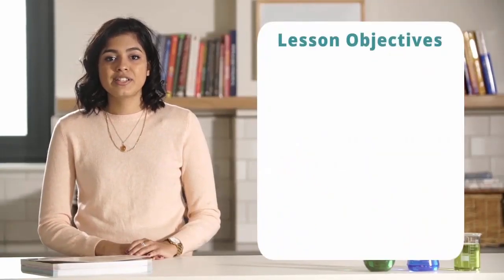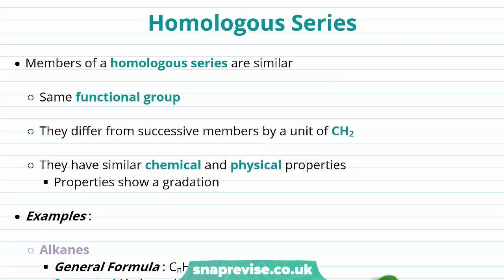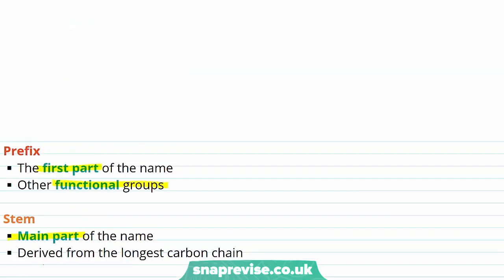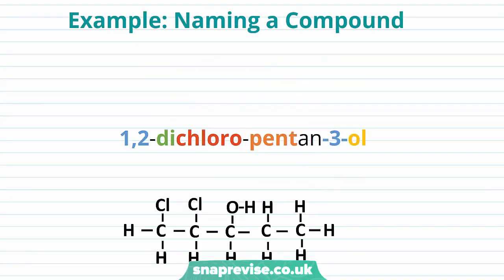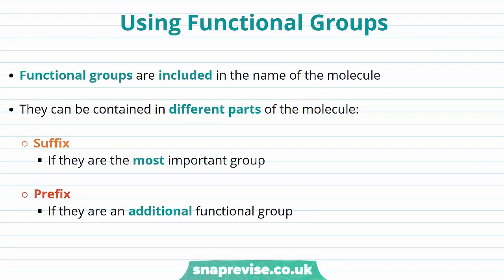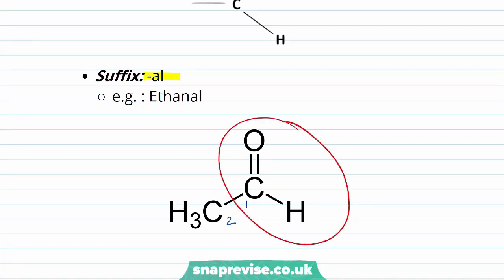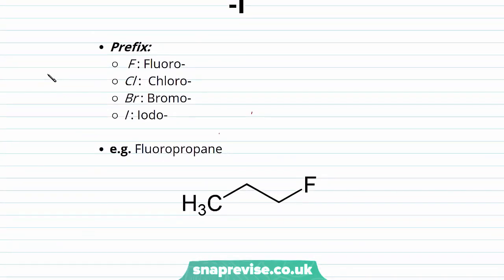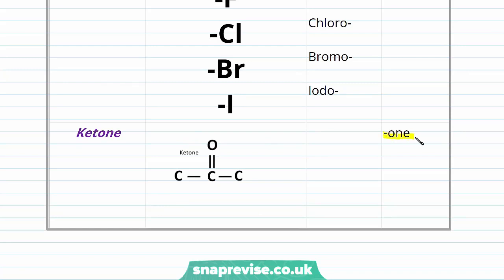Organic Chemistry: Formulae & Functional Groups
Organic Chemistry: Formulae & Functional Groups in a Snap!

created by Ella Buluwela, Chemistry expert at SnapRevise.

The key points covered in this video include:
 1. Introduction to Hydrocarbons
 2. Homologous Series
 3. Naming Organic Compounds
 4. Functional Groups
 5. Organic Formulae
     a) General
     b) Structural
     c) Skeletal
     d) Displayed
     e) Molecular
     f) Empirical

An Introduction to Hydrocarbons

Hydrocarbons are compounds that contain only carbon and hydrogen. They can be further classified as: Alipathic: A Hydrocarbon with carbon atoms joined together in straight or branched chains. e.g. Hexane. Alicyclic: A Hydrocarbon with carbon atoms joined together in a ring structure. e.g. Cyclohexane. Aromatic: A Hydrocarbon with at least one benzene ring in the structure. e.g. Benzene.

Homologous Series

Members of a homologous series are similar. Same functional group, They differ from successive members by a unit of CH2, They have similar chemical and physical properties. Properties show a gradation. Examples: Alkanes: Saturated Hydrocarbons.Alkenes: Unsaturated Hydrocarbons. Alcohols: We see a gradation in the boiling temperatures of the alcohols.

Naming Organic Chemicals

There are millions of chemicals! Some have very similar structures, We use the IUPAC Nomenclature to name the molecules. The name of chemicals can be broken down: Prefix: The first part of the name, Other functional groups. Stem: Main part of the name, Derived from the longest carbon chain. Suffix: Last part of the name, Most important functional group. Other components: Multiplying Prefixes: Indicates the presence of one or more groups. Locants: Numbers and hyphens are used to show the positions of atoms and groups within the molecules.

What is a Functional Group?

A functional group is: The group of atoms that are responsible for the characteristic reactions of a compound.

Using Functional Groups

Functional groups are included in the name of the molecule. They can be contained in different parts of the molecule: Suffix: If they are the most important group. Prefix: If they are an additional functional group.

Alcohol

Prefix: Hydroxy-. e.g. Hydroxybenzene. Suffix: -ol. e.g. Propanol

Aldehyde

Suffix: -al. E.g.: Ethanal.

Alkane

Alkanes can be considered a functional group, but are usually thought of as a key feature of organic molecules. Suffix: -ane. e.g. Propane. Parts of more complicated molecules which resemble alkanes are known as alkyl groups. Alkyl groups have one fewer hydrogen atoms than alkanes, giving them the general formula CnH2n+1. The letter R usually (but not always) represents an alkyl groups.

Alkane

Suffix: -ane. e.g. Propene.

Carboxylic Acid

Suffix: -oic acid. e.g. Propanoic Acid.

Haloalkane

Prefix: F: Fluoro-, Cl: Chloro-, Br: Bromo-, I: Iodo-. e.g. Fluoropropane.

Ketone

Suffix: -one. E.g. Butanone.